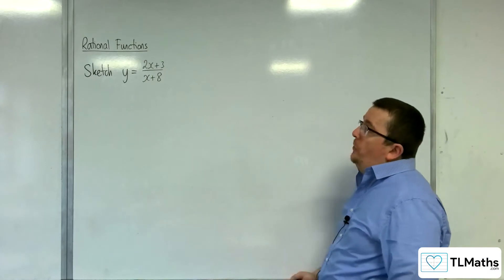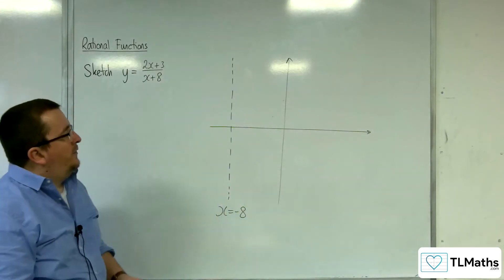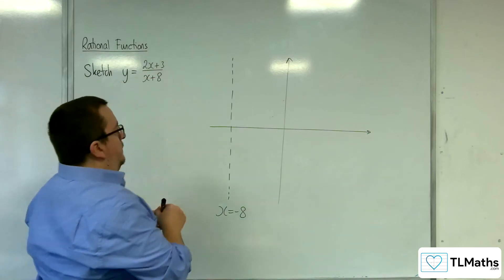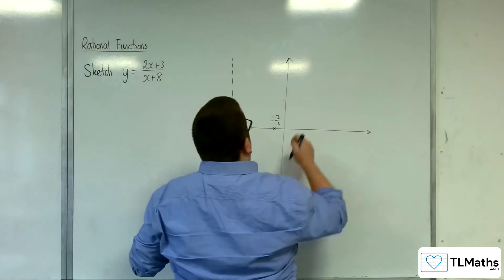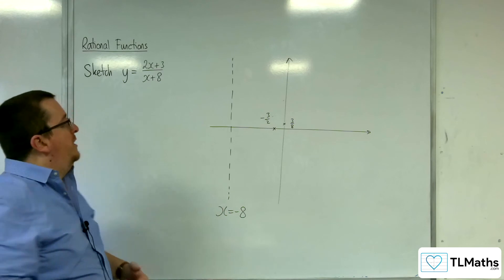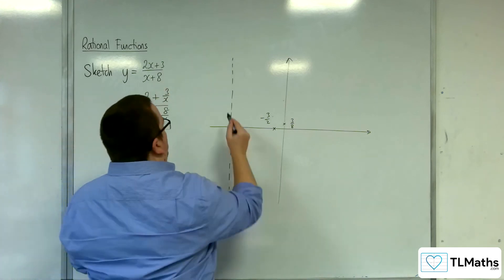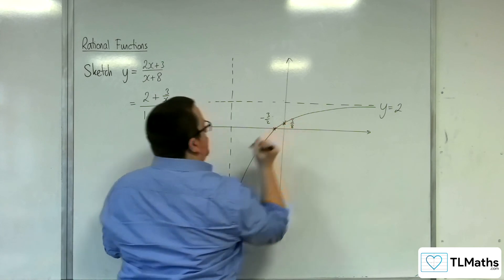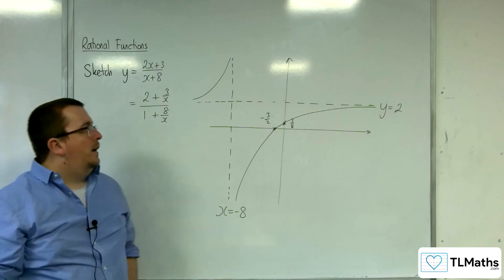AQA A-Level Further Maths D12-04 Rational Functions: Sketching y = (2x+3)/(x+8)